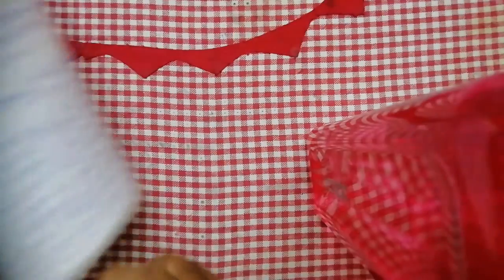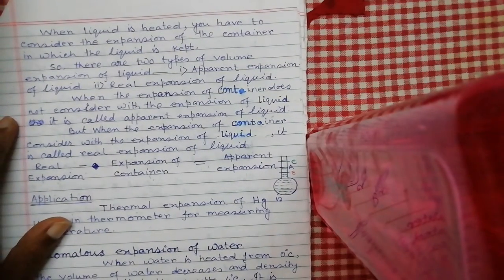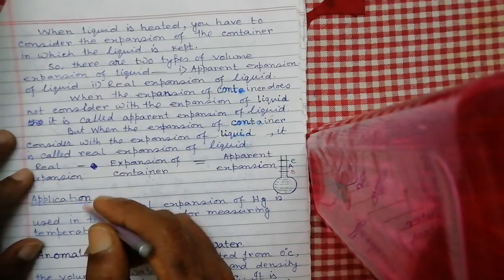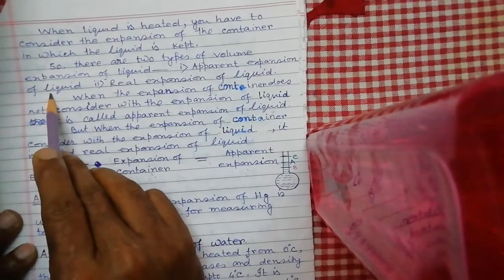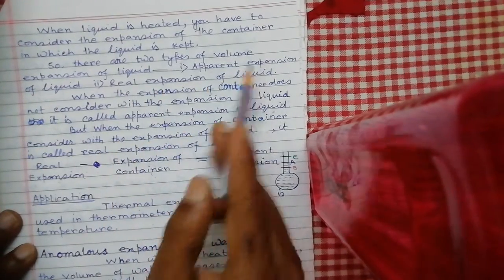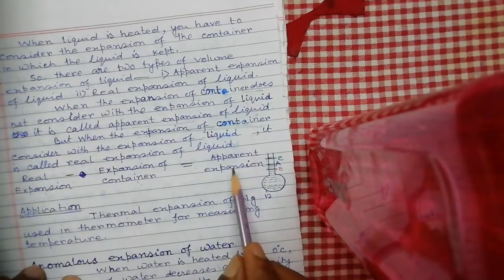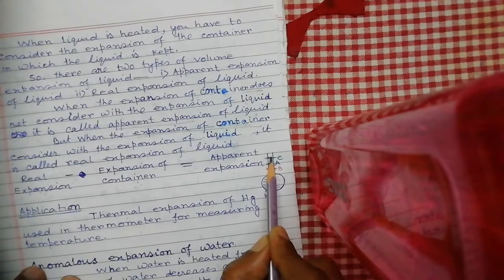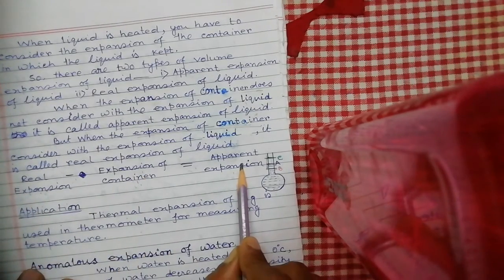Thermal expansion of liquid (real and apparent expansion)